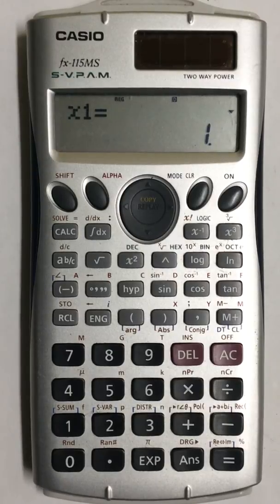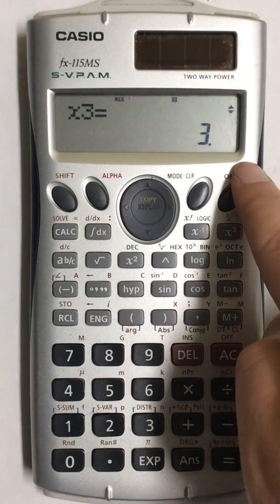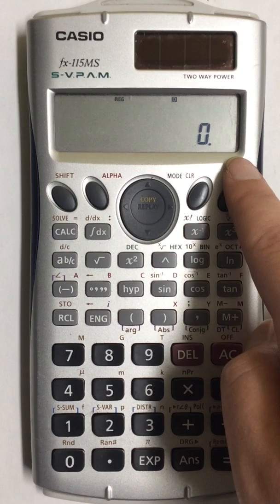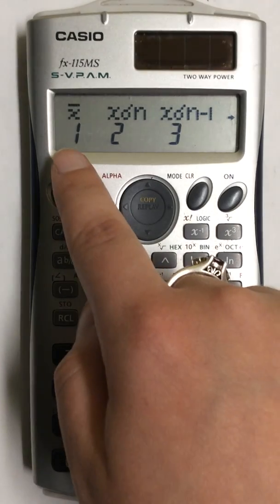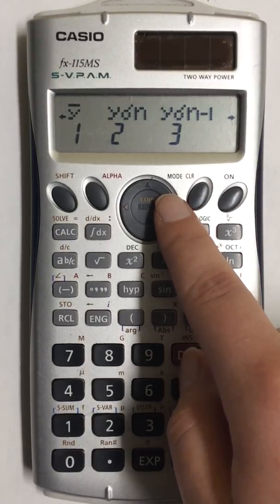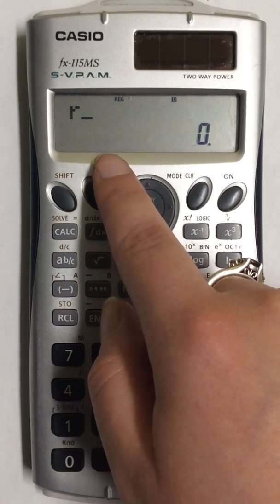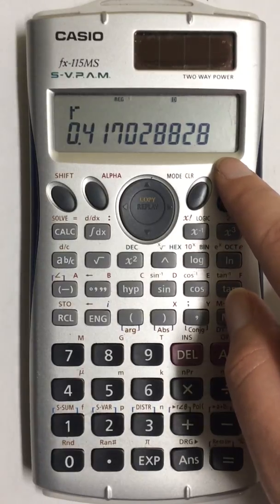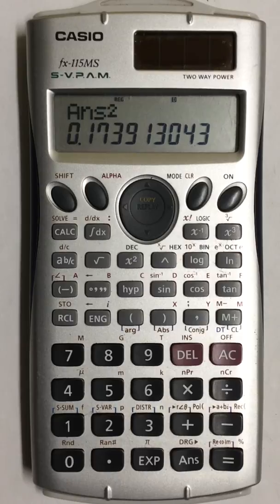Correlation Coefficient in Casio fx 115MS Scientific Calculator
This video shows how to calculate correlation coefficient for two variable data in the Casio fx-115MS scientific calculator.  The process is similar for the Casio fx-300MS scientific calculator.